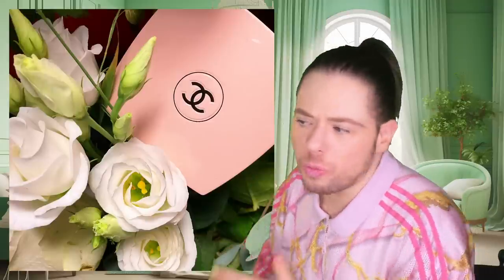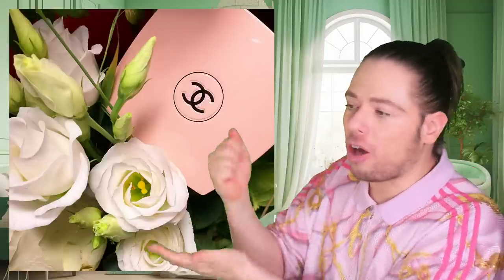Cracking Chanel's New Codes Couleur Collection! Reviewing Mirrors and Leather Brush Kit